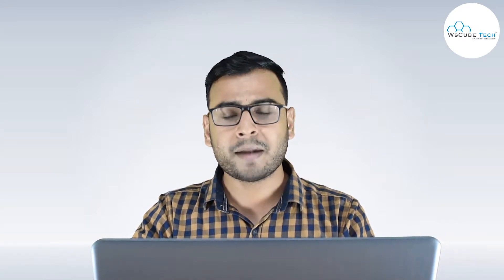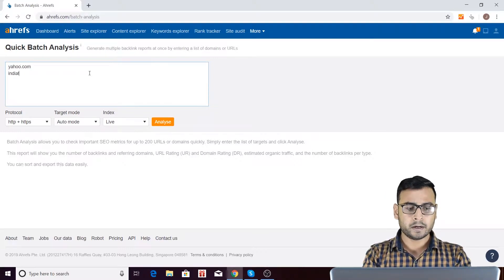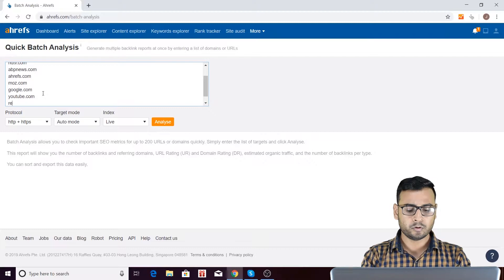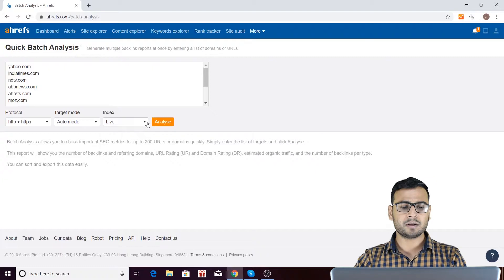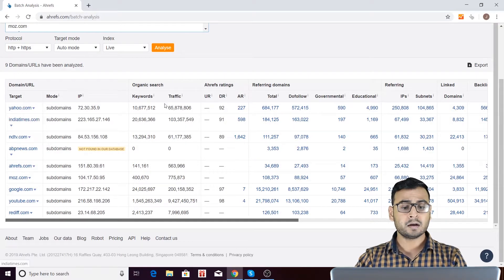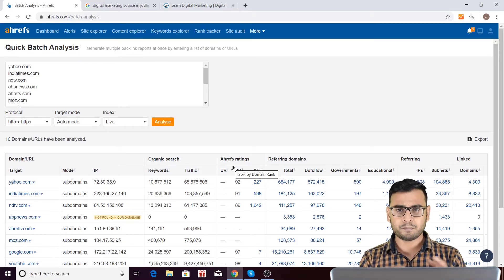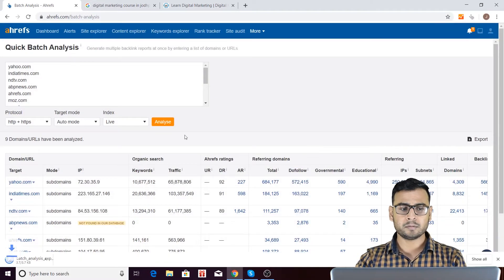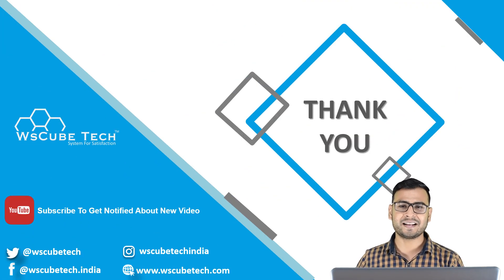Ahrefs | Introduction to Ahrefs Batch Analysis feature Step-by- Step | (Explained in English)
In this video, I am trying to Explain Ahrefs | Introduction to Ahrefs Batch Analysis feature Step-by- Step | (Explained in English)